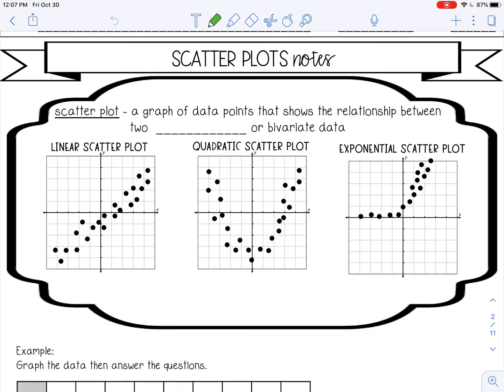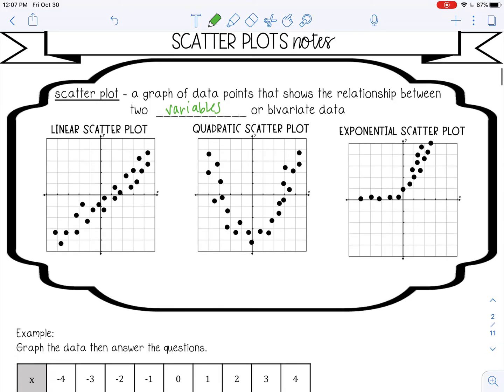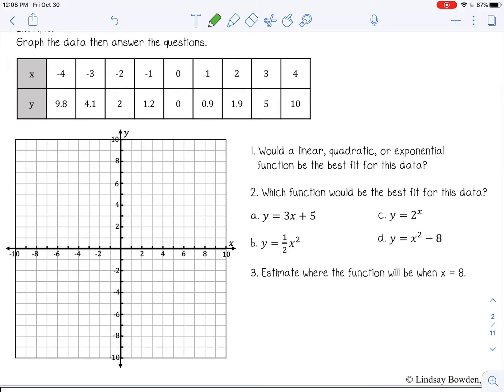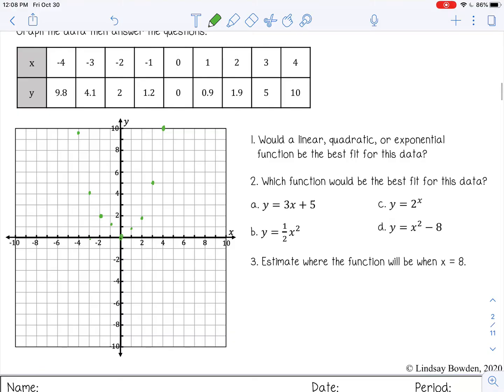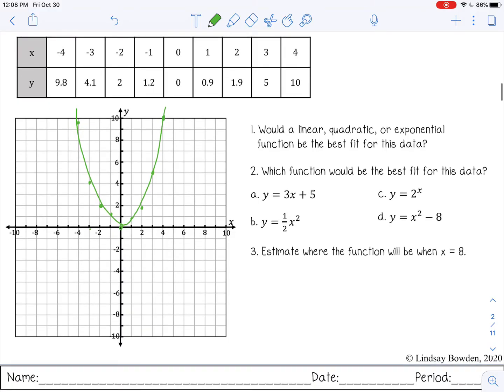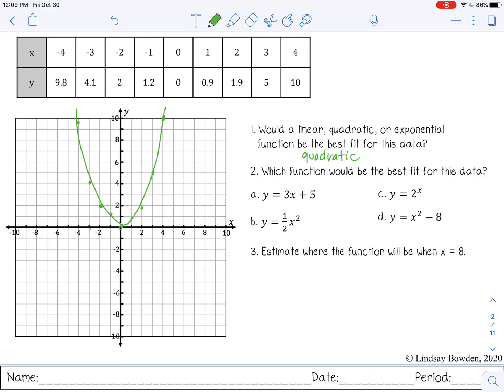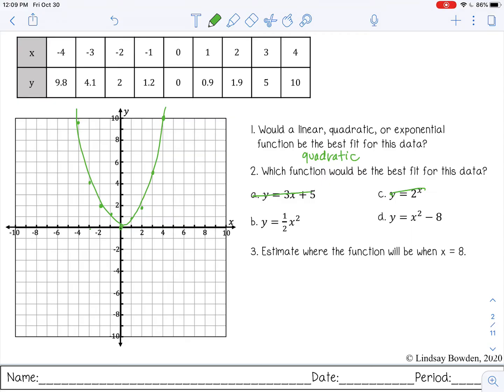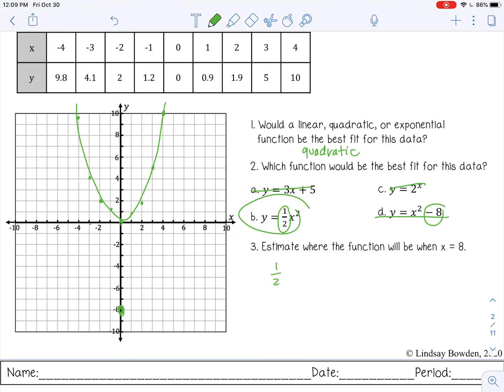Scatter Plots Lesson for High School Algebra 1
🎥 Welcome to the Scatter Plots Lesson!
In this video, we’ll break down how to create and interpret scatter plots. You’ll learn how to analyze the relationship between two variables and identify patterns with clear explanations and examples.

🔑 What you'll learn:
✔ Understanding scatter plots
✔ How to plot data points on a graph
✔ Analyzing trends and relationships between variables